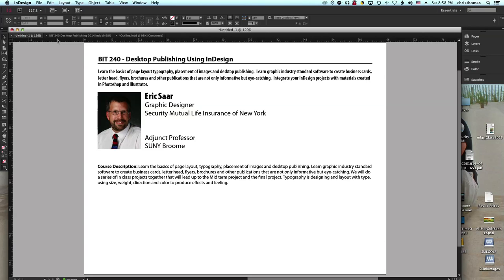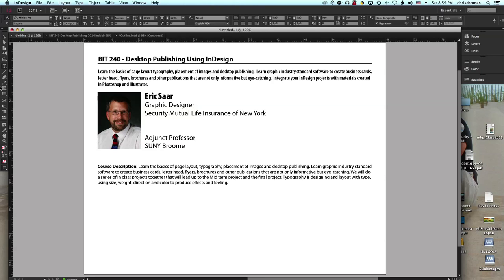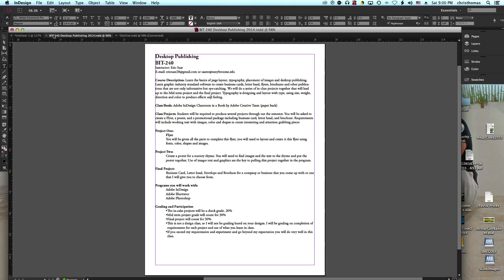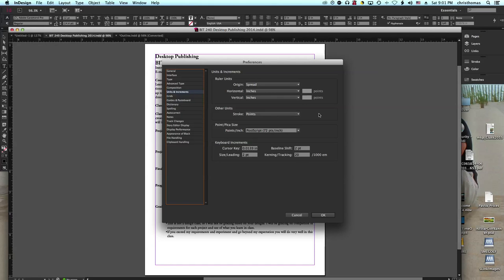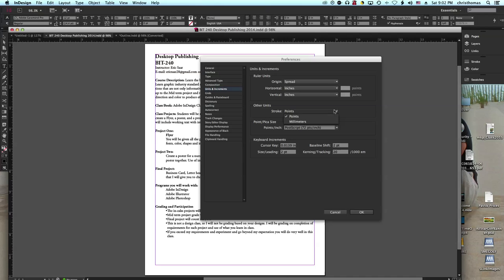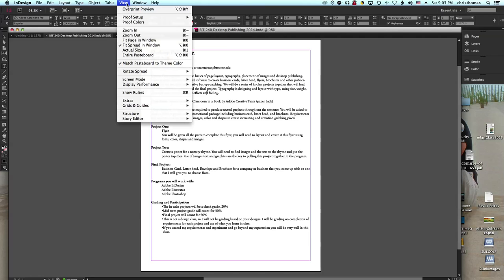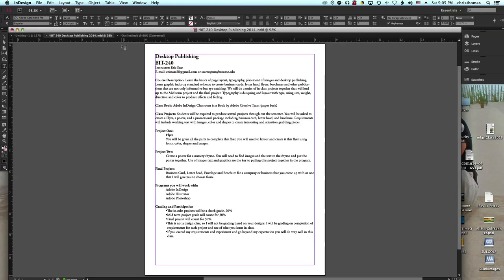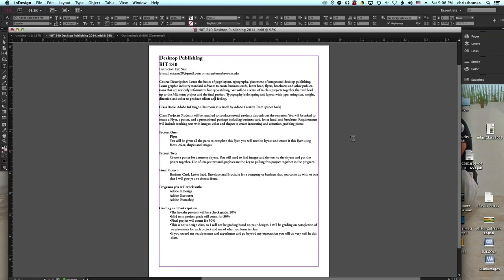InDesign Basics - Getting around